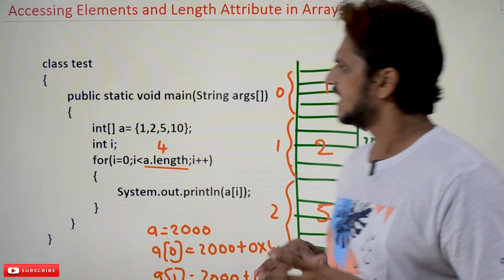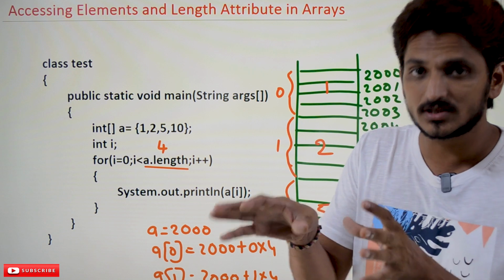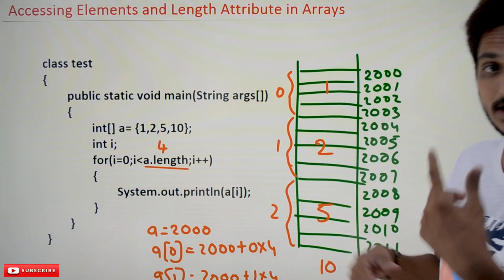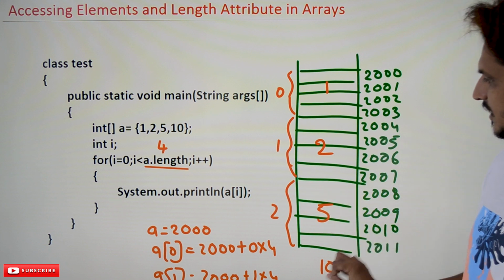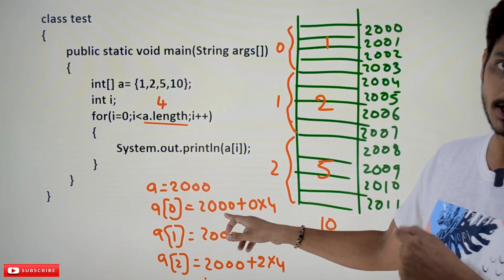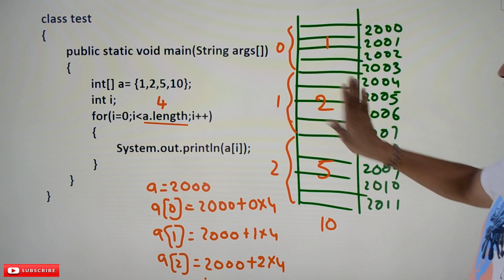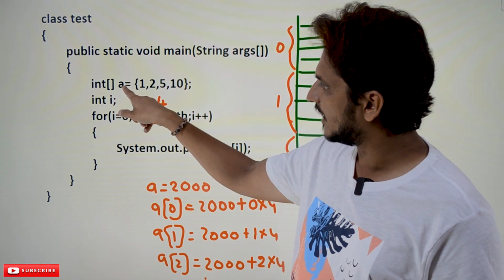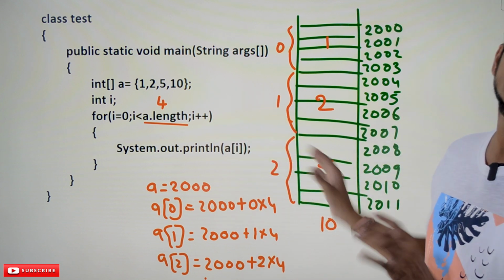Accessing Elements and Length Attribute in Arrays || Lesson 53 || Java Programming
Accessing Elements and Length Attribute in Arrays
In this class, We discuss Accessing Elements and Length Attribute in Arrays.
The reader should have prior knowledge of array declaration. Click Here.
Example:
The below diagram shows the code for accessing elements in an array.
class test
public static void main()
int[] a = {1,2,5,10};
int i;
for(i=0;ilt4;i++)
System.out.println(a[i]);
We use a loop to access elements in an array.
The loop variable “i” is used to point to the index of an array.
a[i] where i = 0,1,2,3.
The below diagram shows the elements in random access memory.
a = 2000 is the starting memory address of the array.
a[0] is 2000 + 0*4 = 2000
The zeroth element is located in 2000 location.
a[1] is 2000 + 1*4 = 2004
The one position element is located in the 2004 position.
In the above way, we find the index location.
For all array objects, we have a length attribute.
The length attribute gives the size of the array.
a.length is 4.